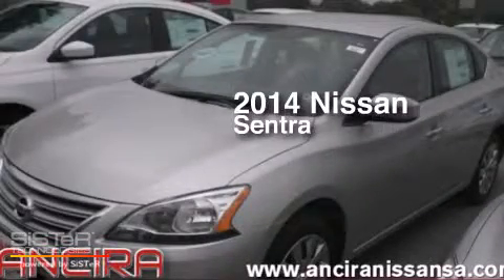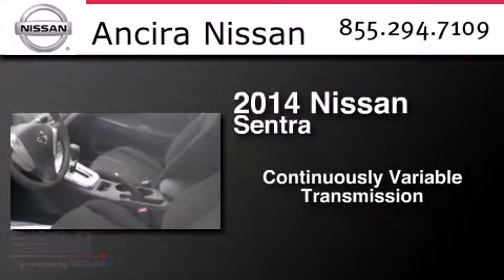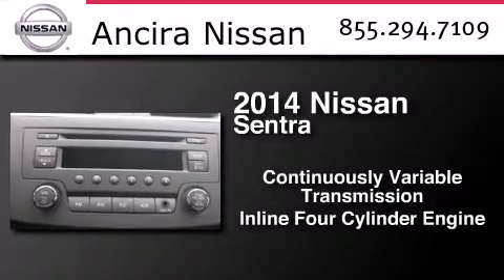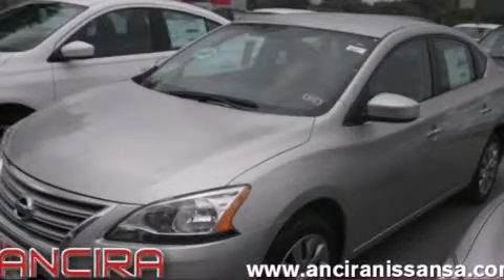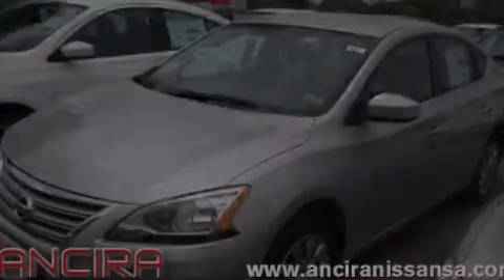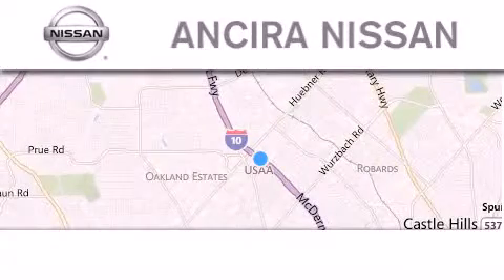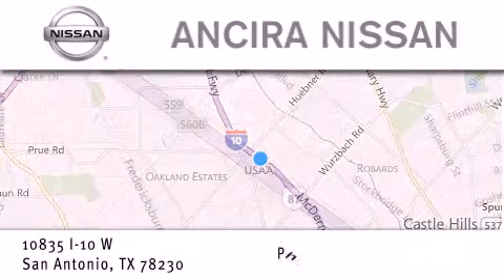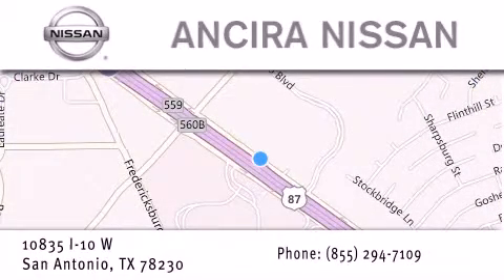New 2014 Nissan Sentra San Antonio | Austin TX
We have been honored to serve the San Antonio TX area , we promise that your experience at our dealership will exceed your expectations ! Year : 2014 Make : Nissan Model : Sentra Engine : 1.8L 4 cyls Trans . : CVT (Continuously Variable) Exterior : Brilliant Silver Interior : Char Cloth Stock : 230641 Ancira Nissan 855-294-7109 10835 Interstate 10 West San Antonio , TX 78230